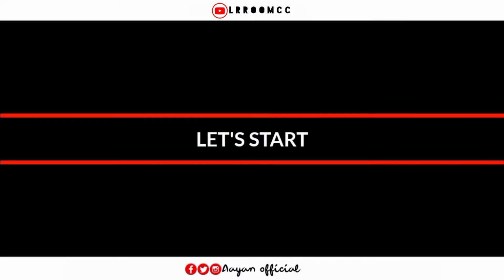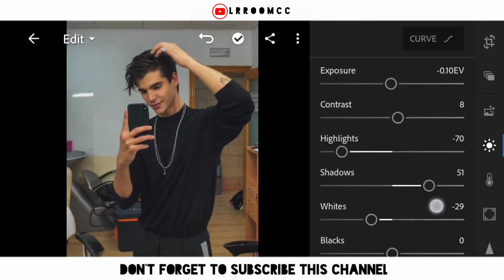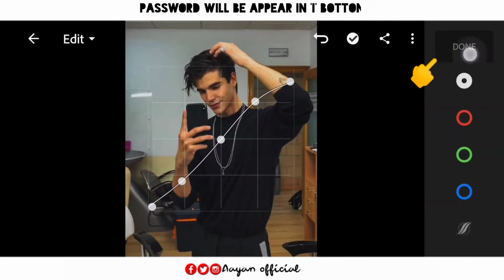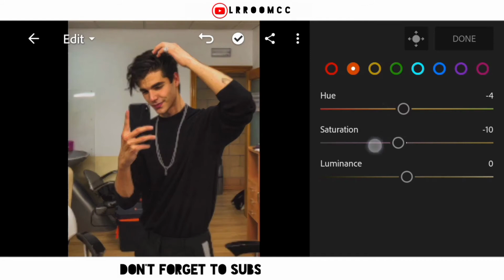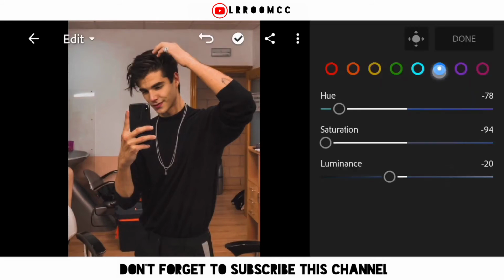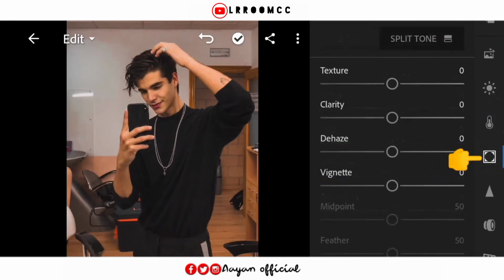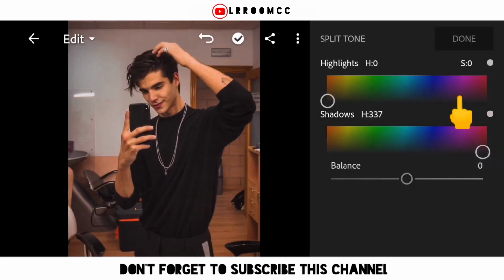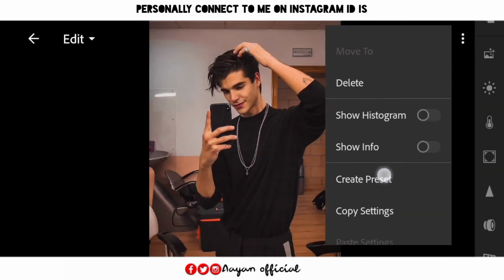Urban Selfie Presets | Vivid IPhone Effects Free |By Lr Room Cc❤️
1 .The file is protected by a password. . Please check the password in this video, will appear any time on your screen (upper right corner). The password is a 4 digit number, will appear separately and random.

For example:
1  Password:12**
2 Password: **90

1️⃣Watch this video on the YouTube app.

2️⃣The password will appear as a Card.

3️⃣Follow the i Card and collect to PIN.

selfie presets,
selfie presets lightroom,
selfie presets lightroom free dng,
selfie presets lightroom mobile,
selfie presets lightroom hindi,
selfie preset free,
selfie presets lightroom no password,
selfie presets lightroom download,
selfie preset lightroom,
selfie preset lightroom mobile,
selfie preset lightroom mobile free,
selfie preset lr,
selfie preset erno,
selfie preset vsco,
selfie preset dng,
lightroom presets selfie black,
benpen selfie preset,
brown selfie preset,
best presets for selfie,
bloom selfie preset,
preset lightroom buat selfie,
preset buat selfie,
livia brasil preset selfie,
selfie creamy preset,
preset lightroom selfie cowok,
cara download preset selfie lightroom android,
cep kiky selfie preset,
como fazer preset selfie,
dark selfie preset,
preset lightroom dark selfie,
preset lightroom selfie dng,
preset lightroom selfie dalam ruangan,
download preset selfie lightroom,
download preset selfie,
preset dark selfie lightroom xmp,
ar editing selfie preset,
selfie preset for lightroom,
lightroom selfie preset free,
preset for selfie,
presets for mirror selfie,
preset lightroom foto selfie,
preset foto selfie,
preset vsco foto selfie,
selfie glow preset,
preset lightroom selfie glowing,
golden hour selfie preset,
preset lightroom selfie gratis,
preset selfie gratis,
presets para selfie gratis,
selfie presets in lightroom,
korean selfie preset,
sun kissed selfie preset,
korean selfie preset lightroom,
kreme selfie preset,
preset lightroom khusus selfie,
preset lightroom selfie keren,
kumpulan preset selfie lightroom,
iphone selfie preset lightroom,
preset selfie lightroom xmp,
preset lightroom mirror selfie,
reina marie selfie preset,
marc tutorials selfie preset,
preset lightroom selfie malam,
neutral tone selfie preset,
natural selfie preset,
preset lightroom selfie natural,
night selfie preset,
preset lightroom selfie no password,
orange selfie preset,
preset lightroom selfie outdoor,
preset lightroom selfie orange,
selfie peachy preset,
preset lightroom peach selfie,
preset lightroom selfie tanpa password,
selfie peach preset,
preset para selfie,
presets para selfie lightroom,
preset selfie tanpa password,
reno ybañez selfie preset,
lightroom selfie preset,
selfie presets lightroom red,
preset selfie dalam ruangan,
selfie presets lightroom dng,
preset untuk selfie,
preset lightroom untuk selfie,
preset lr untuk selfie,
vintage selfie preset,
selfie glow preset white tone,
selfie presets lightroom white,
10 preset selfie,
preset lightroom selfie terbaru 2020,
preset lightroom selfie 2020,
50 preset selfie
urban presets lightroom mobile,
urban presets lightroom download,
lightroom presets urban black,
best urban lightroom presets,
lightroom presets urban blue,
urban city lightroom presets,
lightroom cc urban presets,
dark urban lightroom presets,
lightroom presets urban dark red,
dark steel urban presets lightroom,
urban editing lightroom presets,
urban photo editing lightroom presets,
urban presets lightroom free,
urban presets for lightroom mobile,
presets urban lightroom gratis,
urban presets lightroom mobile hindi,
urban presets lightroom mobile xmp,
urban presets lightroom mobile free dng,
urban night lightroom presets,
urban photography lightroom presets,
urban photography lightroom presets download,
urban photography lightroom presets pc,
urban style presets lightroom,
urban street lightroom presets,
lightroom presets urban steel,
lightroom presets tutorial urbanurban presets lightroom mobile free,